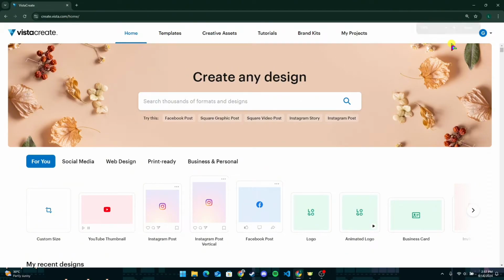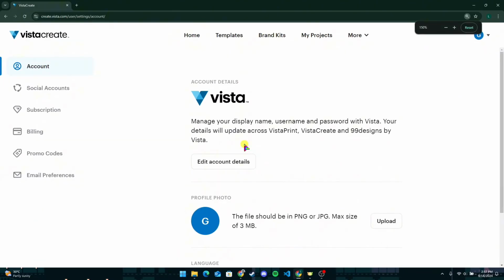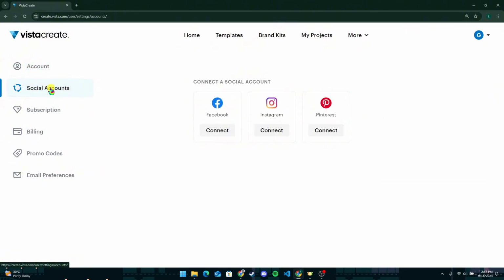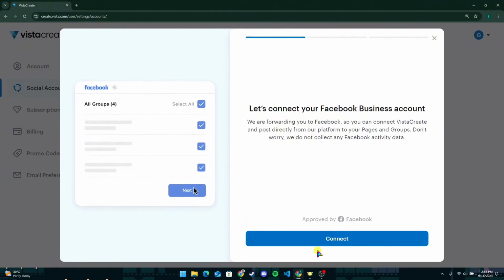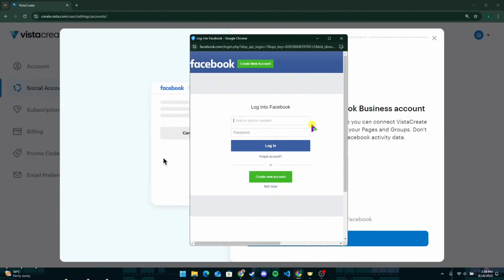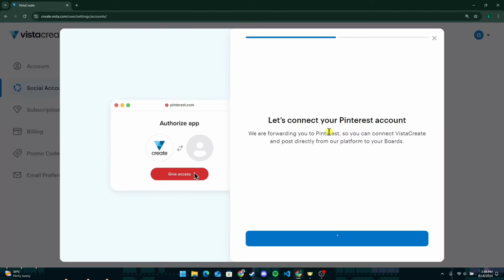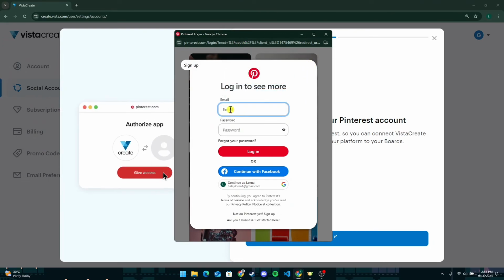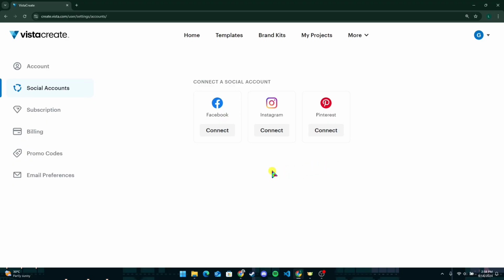How to Connect Social Accounts in VistaCreate 2024?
In this video, I’ll show you how to connect your social accounts in VistaCreate (formerly Crello) to streamline your design sharing and enhance your marketing efforts. Linking your social media accounts allows you to easily share your creations directly from the platform!

Connecting your social media accounts can save you time and improve your workflow.